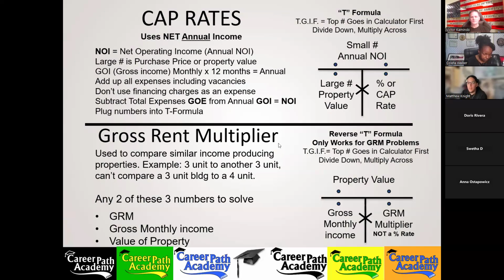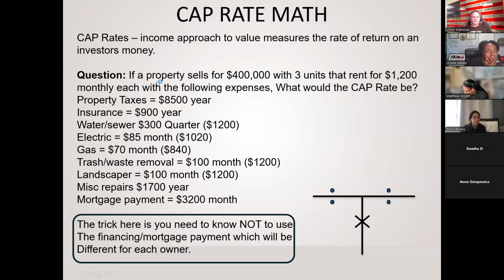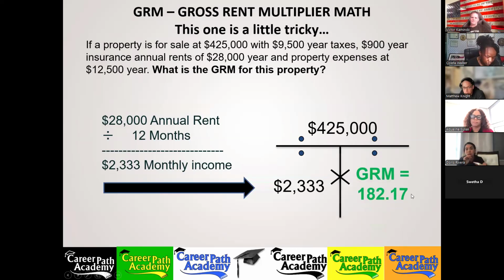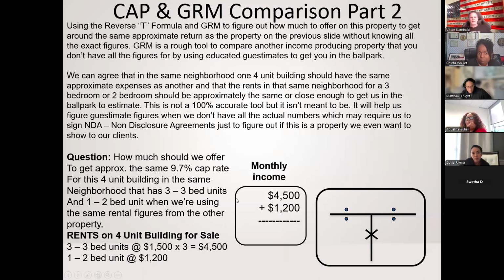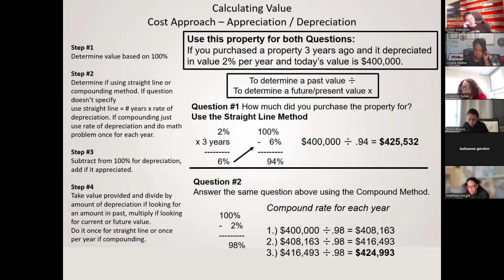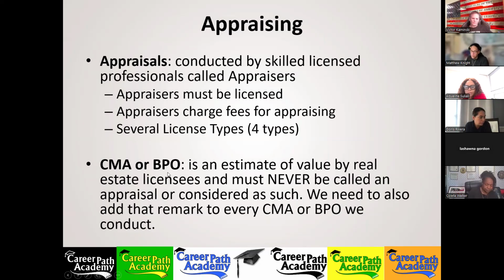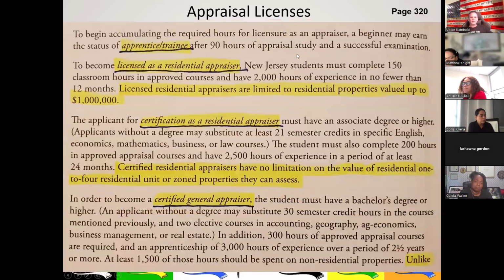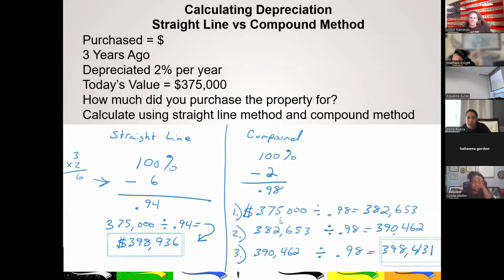Chapter 16 part 2